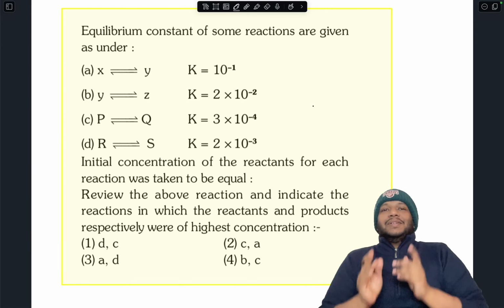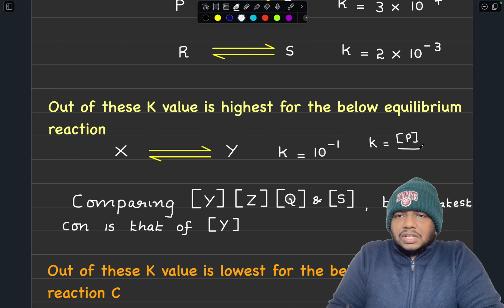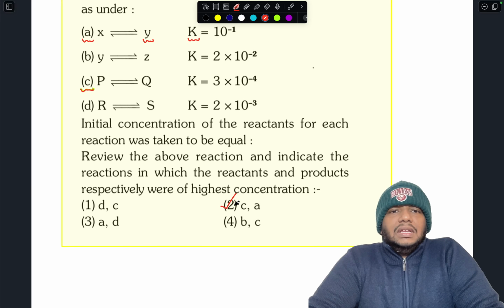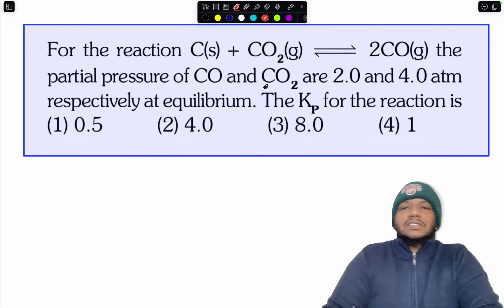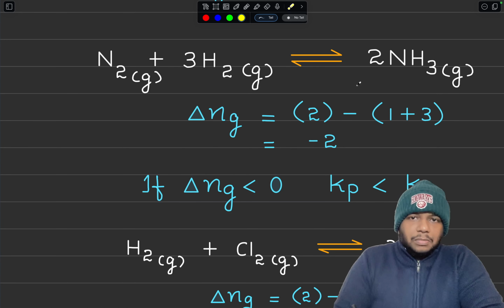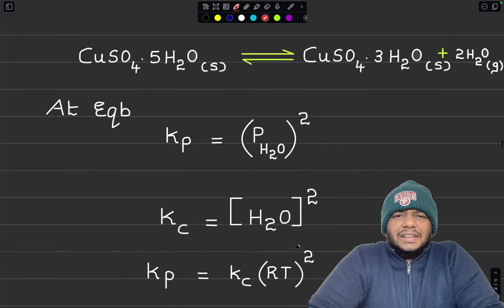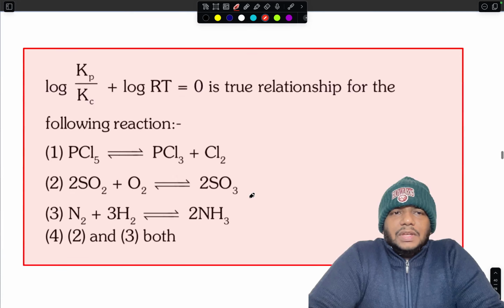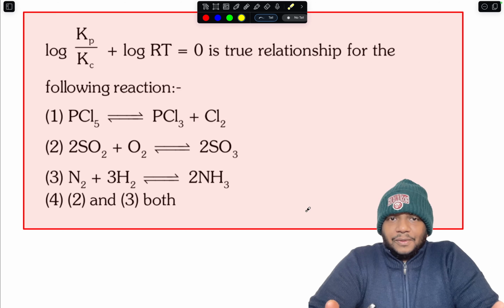DAY-9 NEET DAILY CAPSULE|CHEMICAL EQUILIBRIUMINEET 2024 REVISION|BRAINIACSCLASSES#chemistry